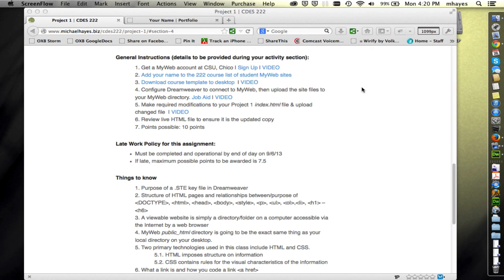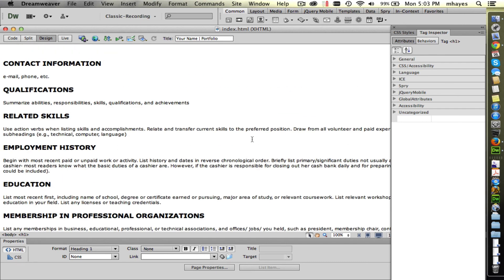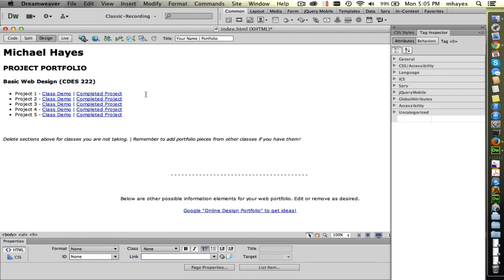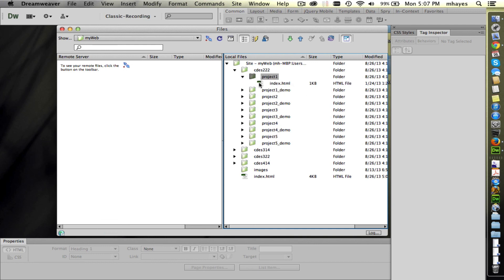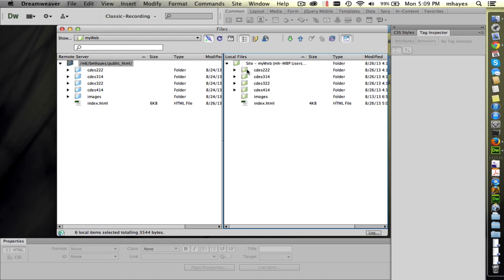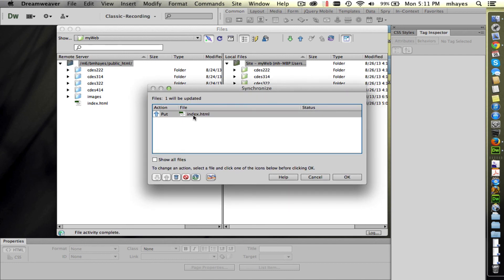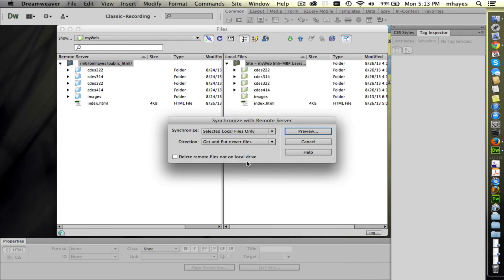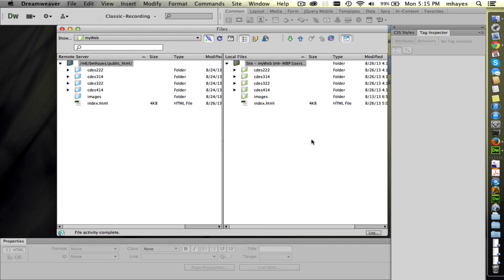Edit HTML Page and Upload